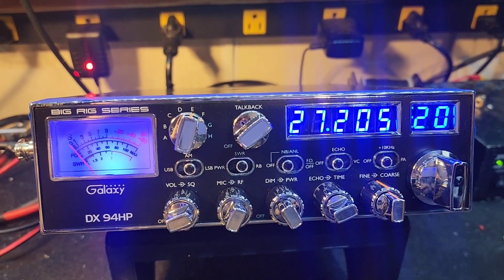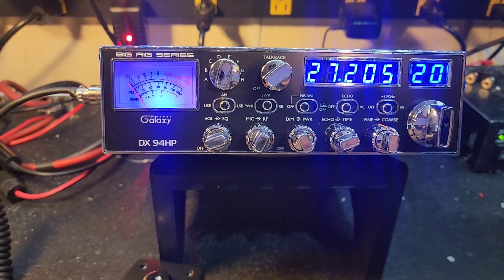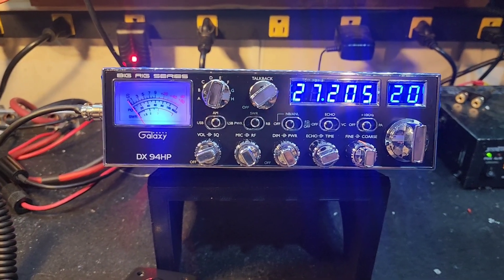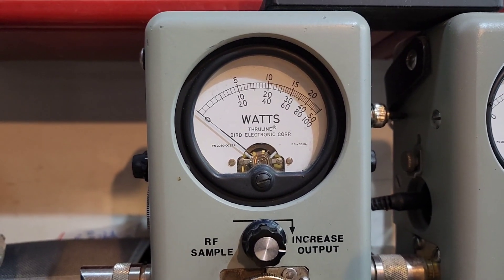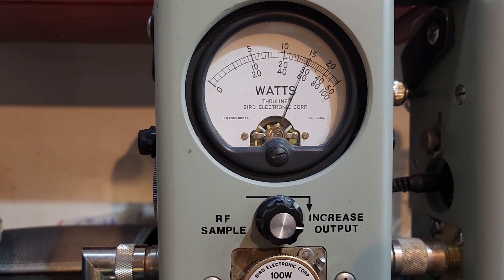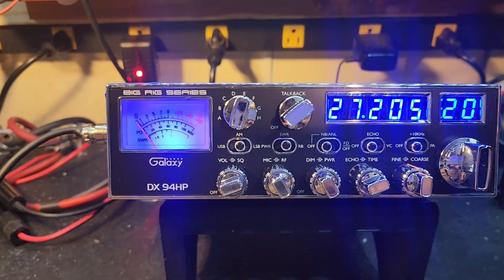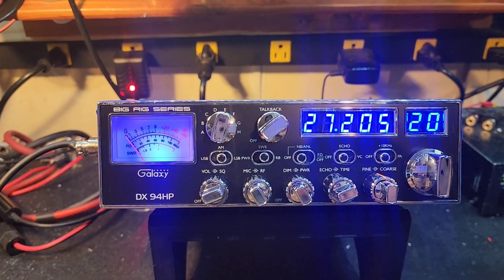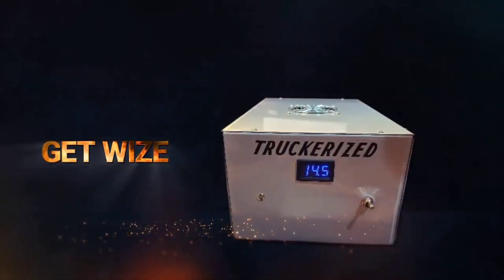Galaxy DX 94hp tune up report for Daniel in NY from truckscbsales.com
Buy your Galaxy dx 94hp here!